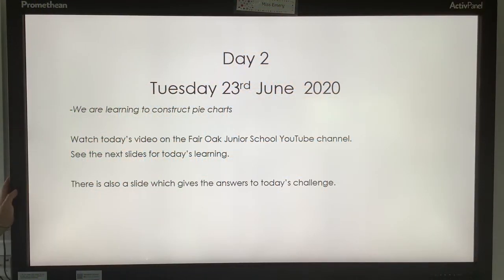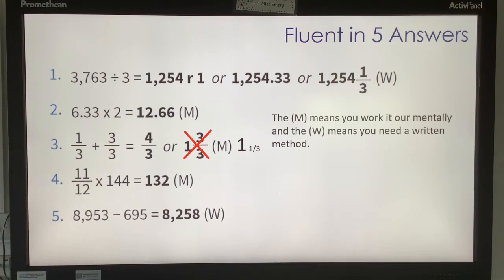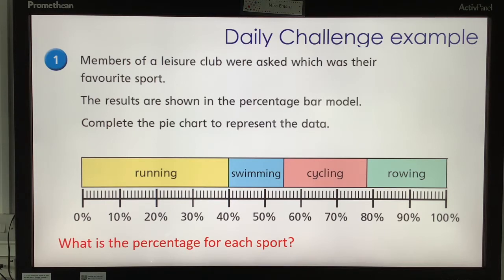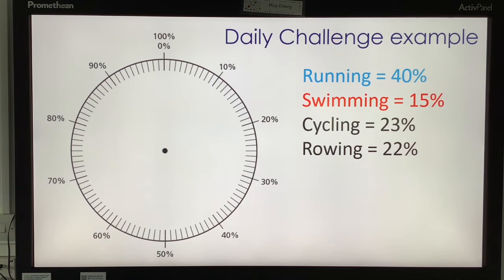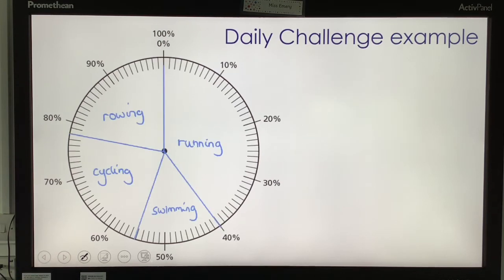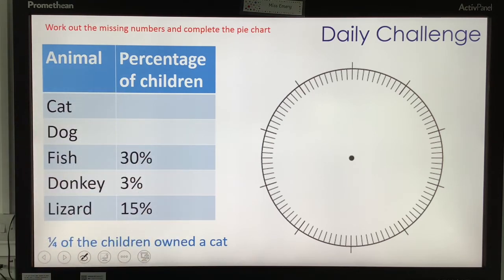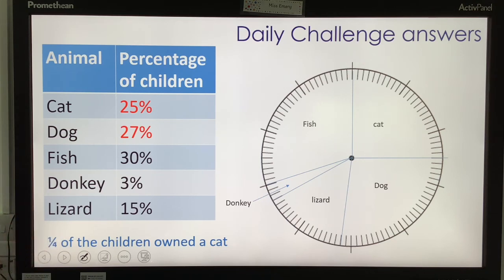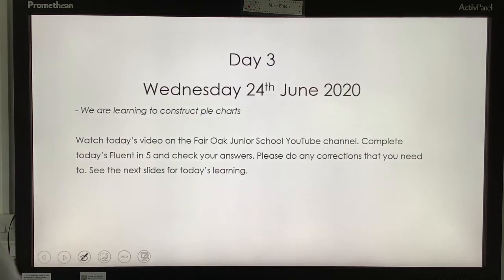Year 6 Maths - Pie Charts - Constructing pie charts (2)